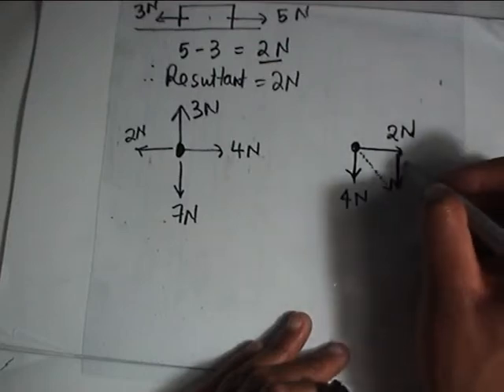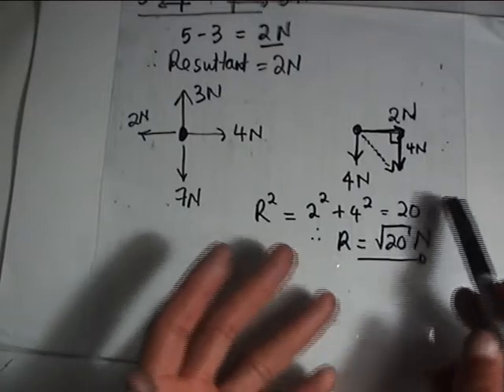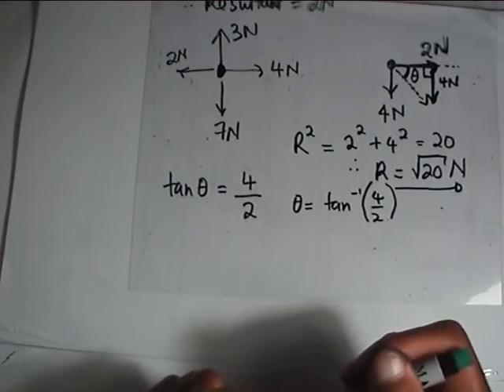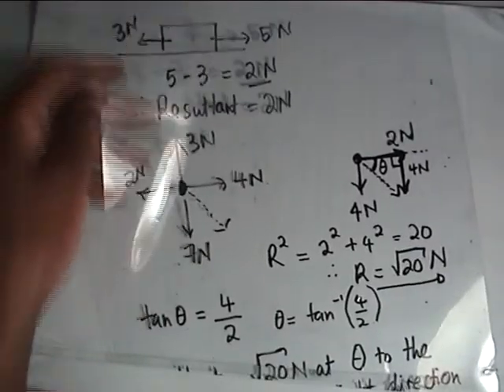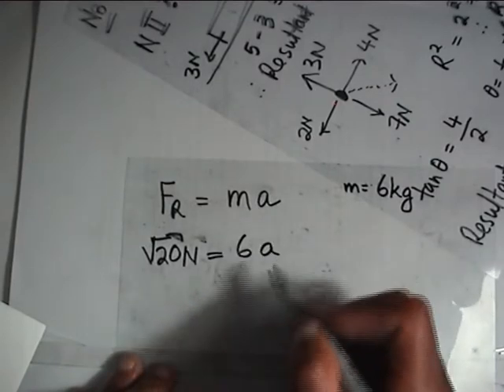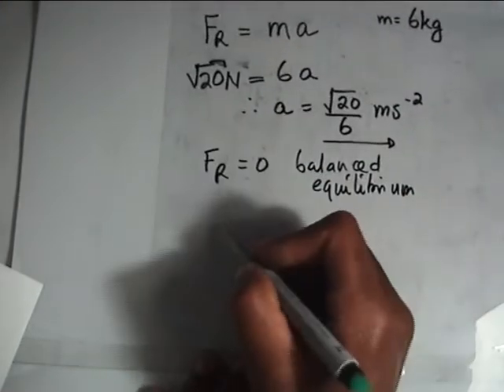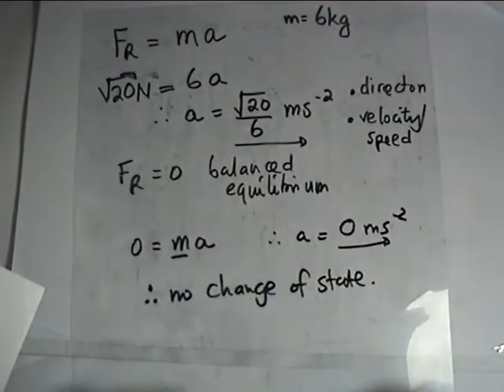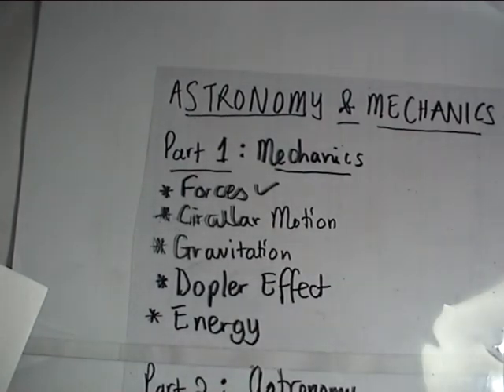Unbalanced Forces No Equilibrium Part 2